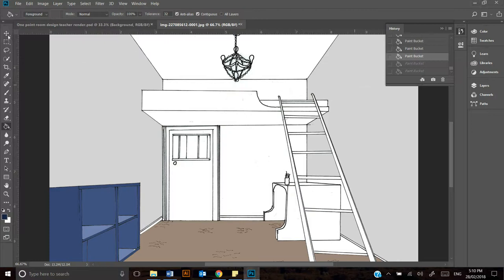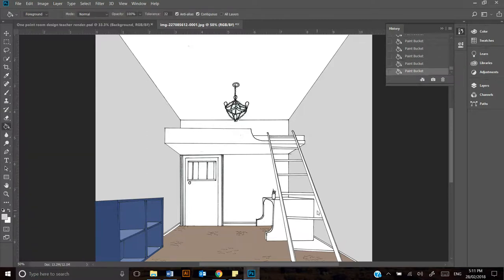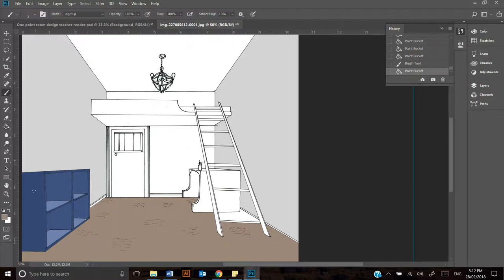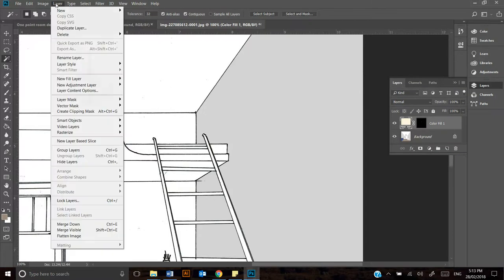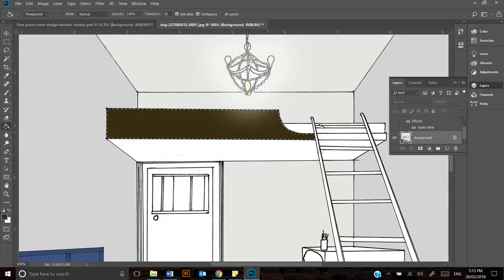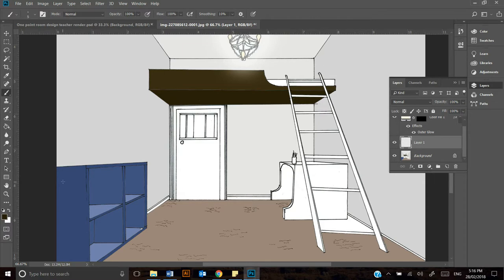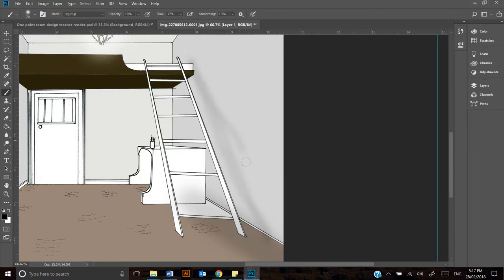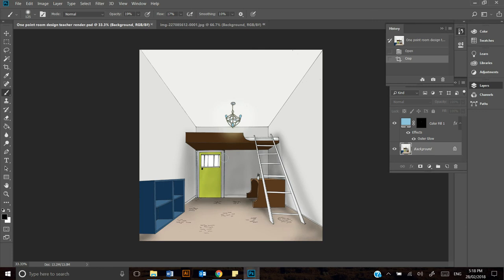Photoshop render - One point perspective interior design